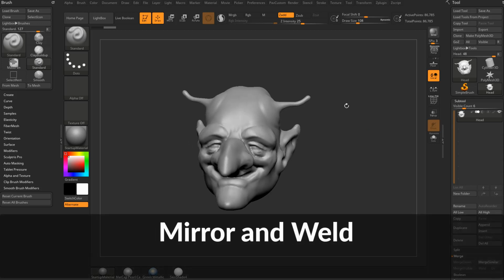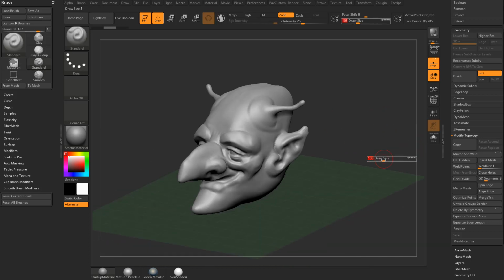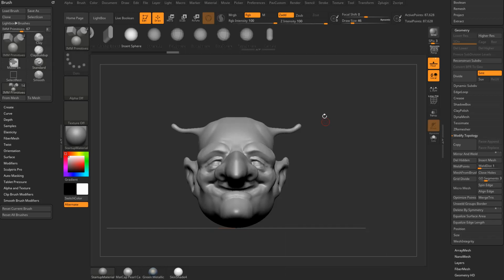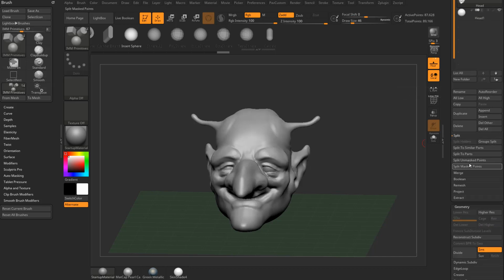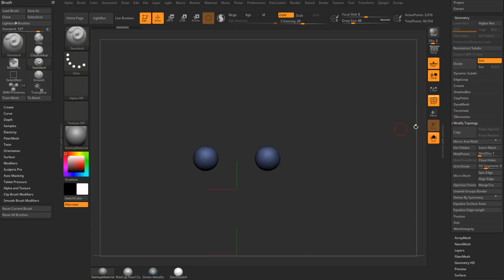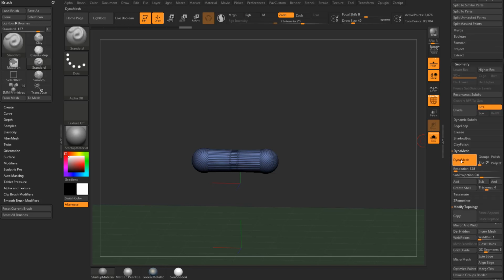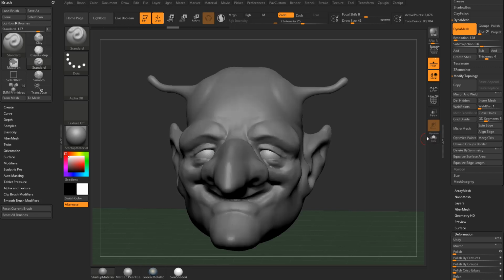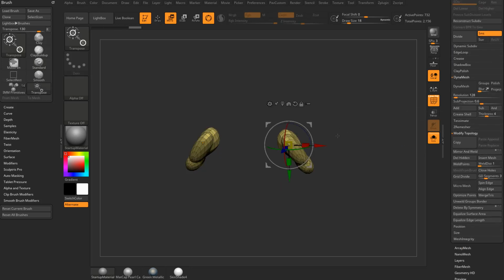020 Mirror And Weld